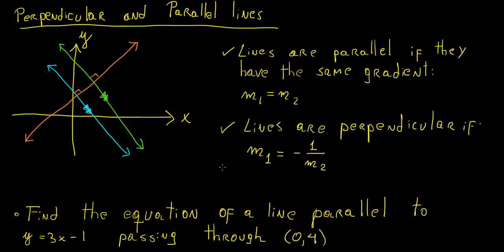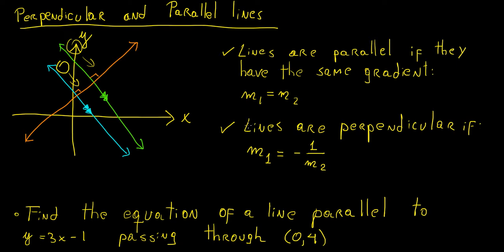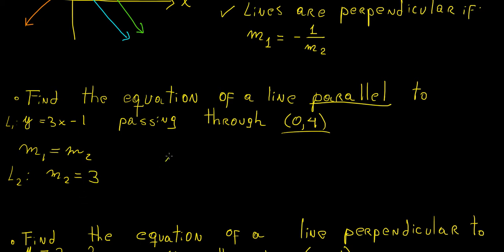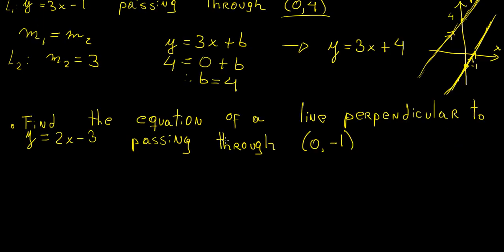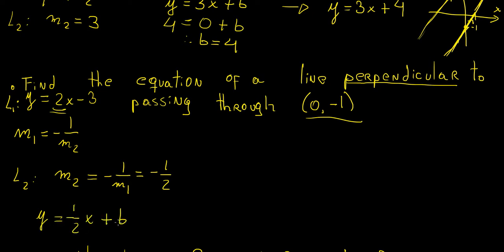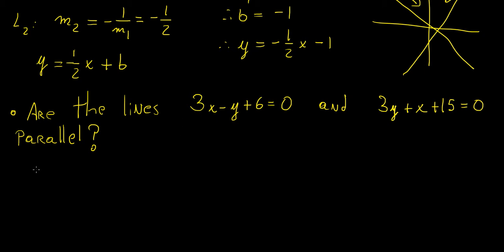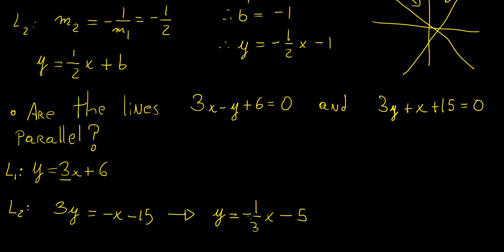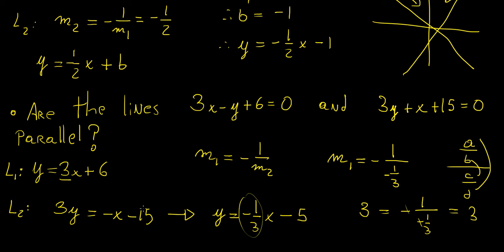Y9|M1|3|13 - Perpendicular and parallel lines | Year 9 Maths | LetThereBeMath